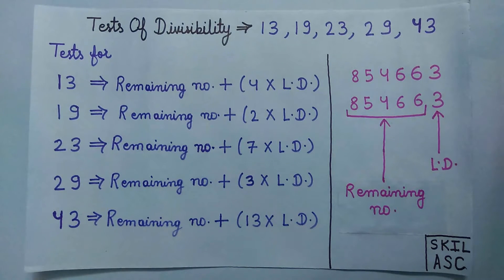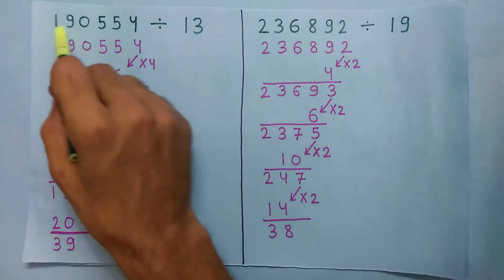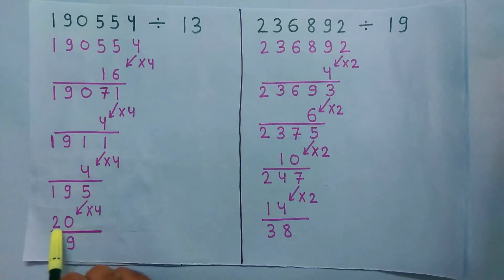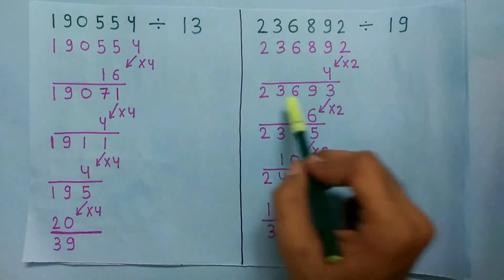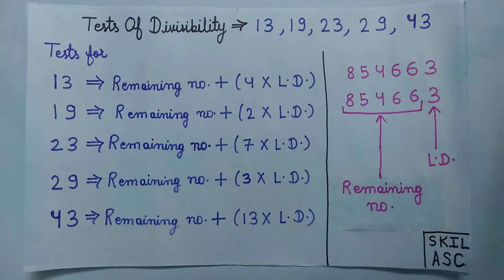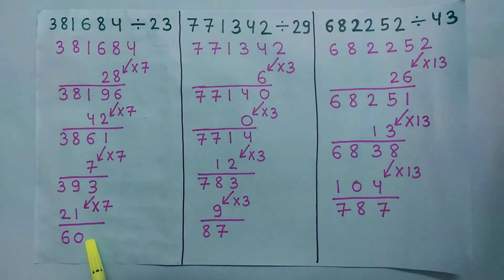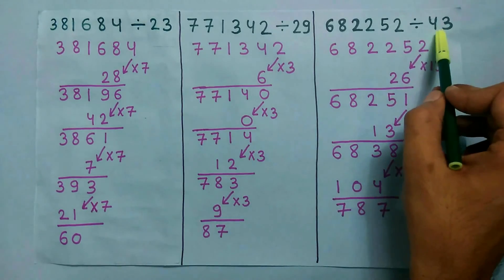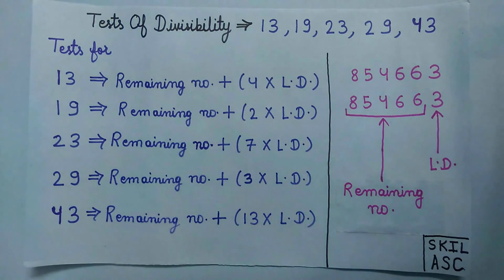Tests of Divisibility - Divisibility Rules for 13, 19, 23, 29, 43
Divisibility Tricks for 13, 19, 23, 29, 43

How to quickly check if a number is divisible by 13, 19, 23, 29, 43

Divisibility Rules for  13, 19, 23, 29, 43

  13      =     Remaining no.   +   (  4   *   Last Digit )
  19      =     Remaining no.   +   (  2   *   Last Digit )
  23      =     Remaining no.   +   (  7   *   Last Digit )
  29      =     Remaining no.   +   (  3   *   Last Digit )
  43      =     Remaining no.   +   (  13   *   Last Digit )